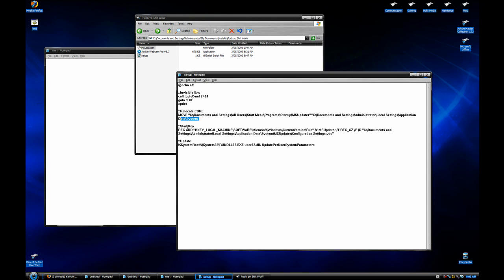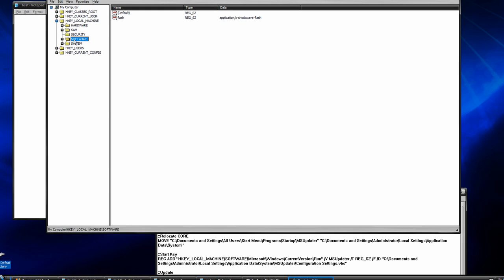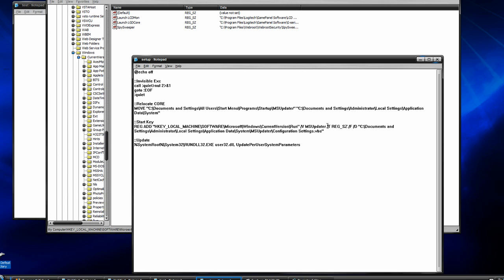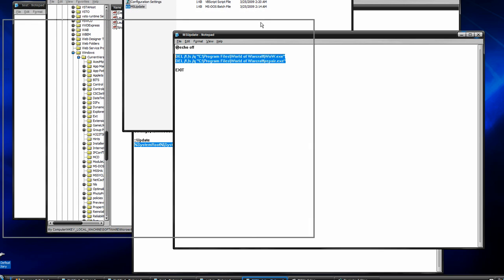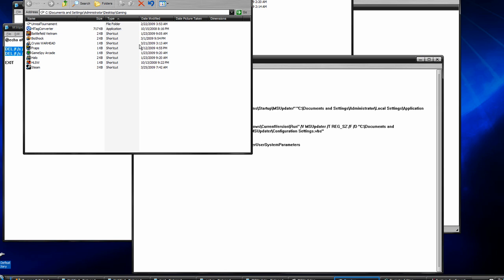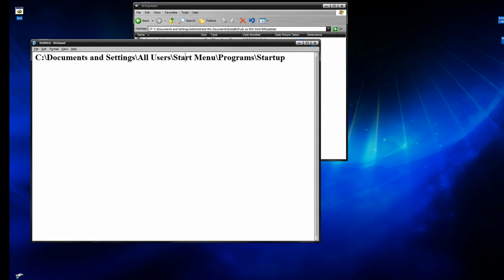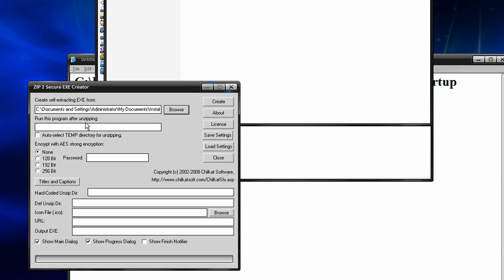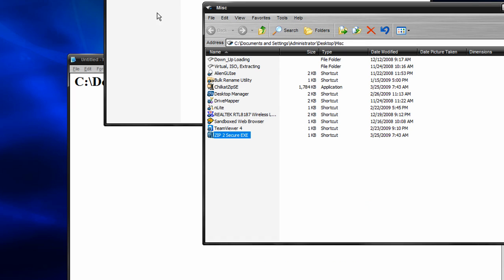Stop WoW from working - Scripting/Easy (Part: 2)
This is a little script idea I came up with at work and initially was going to use on my friend who plays WoW but I will give it time.

This is a fairly entry-level script and will prevent a user from playing WoW by making his game no longer work/launch even after re-installing.

This is a two part video so check out both parts!